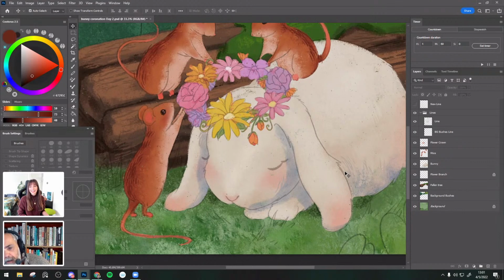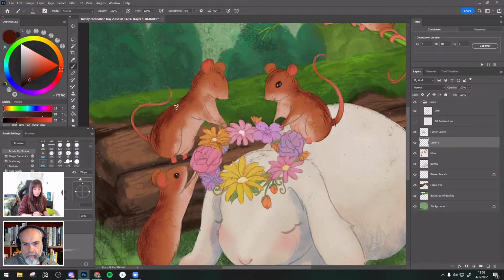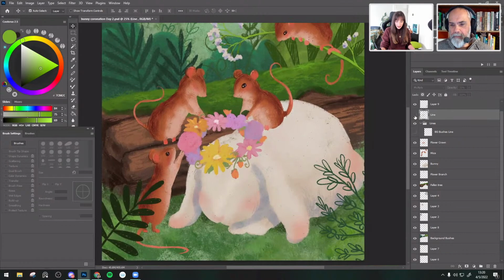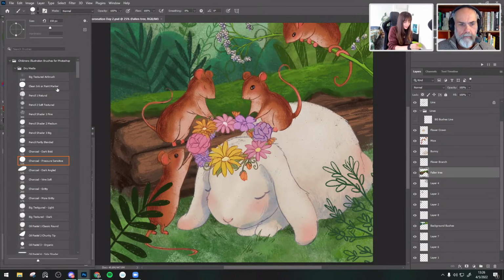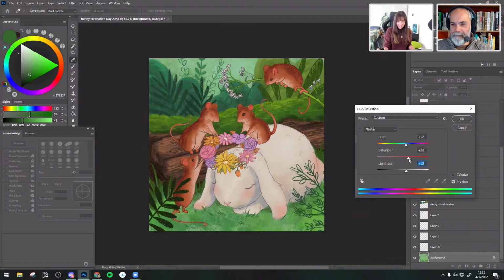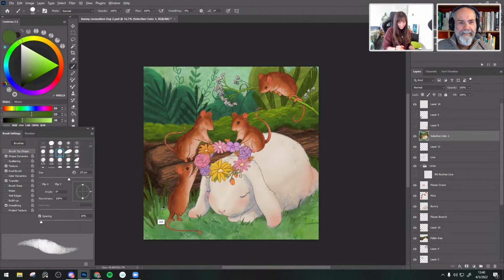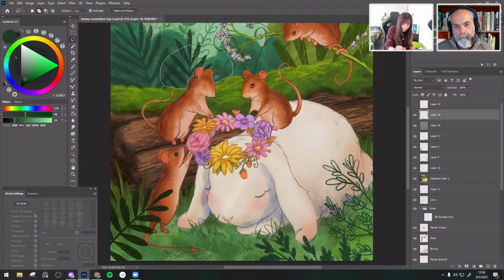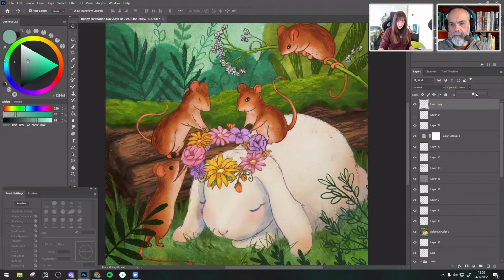Children Folktale Illustration with Maddy Bellwoar and Tony Harmer 2/2 | Adobe Live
00:00 Intro
01:48 Recap
06:20 Work begins
12:36 Maddy's Brushes
21:04 Colouring the outlines
36:35 Adjustment layers
40:04 Back to drawing
50:45 Final touches
57:47 Color Lookups